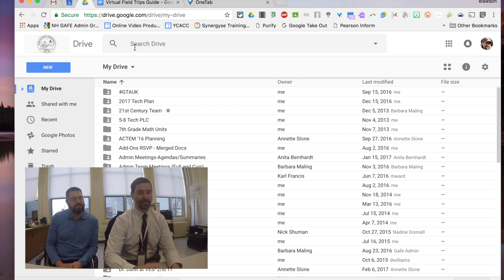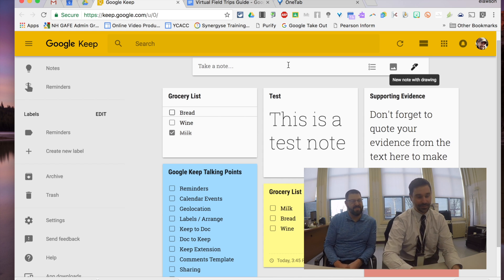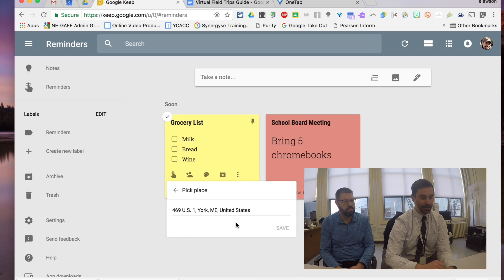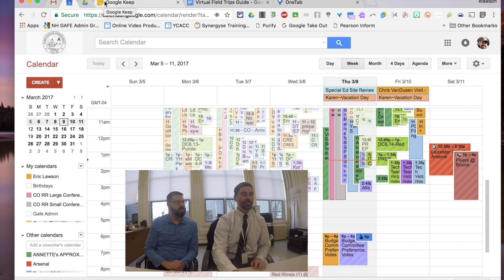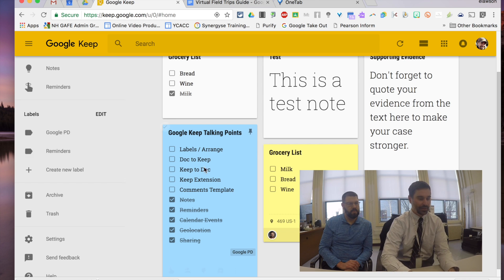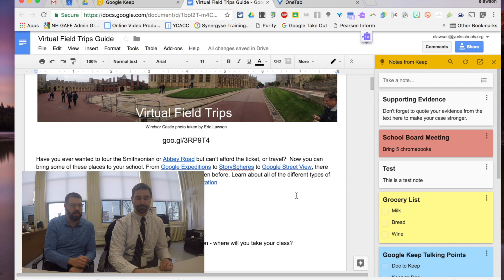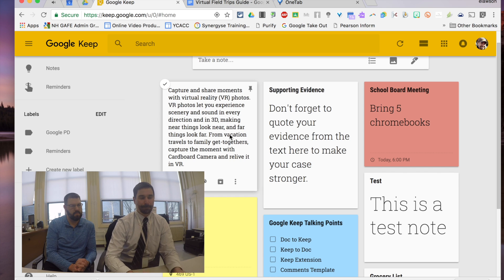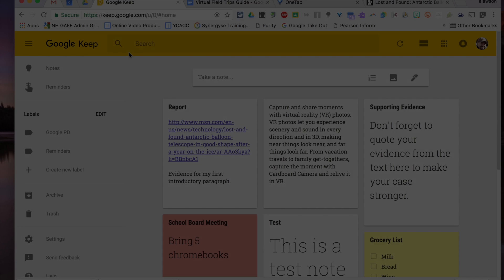Keeping it Real with Google Keep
This video showcases the new integration features of Google Keep a new core app in the GSuite for Education.